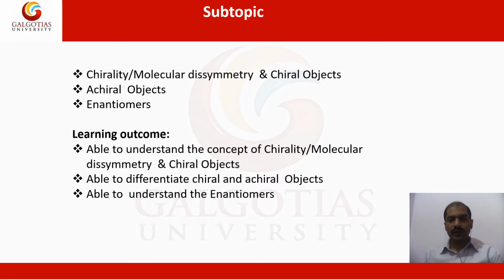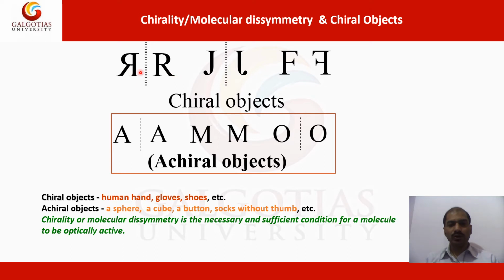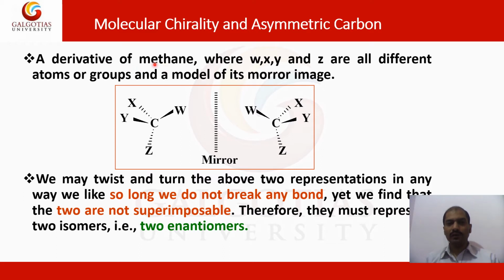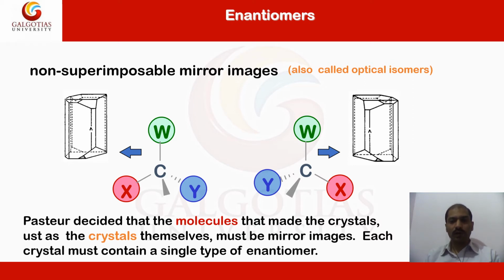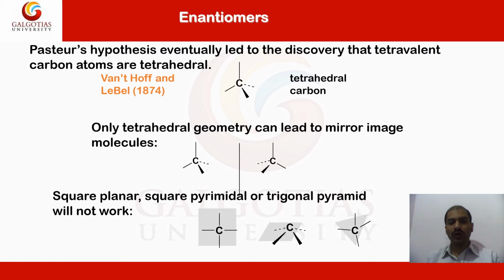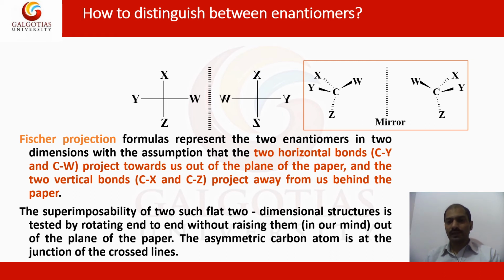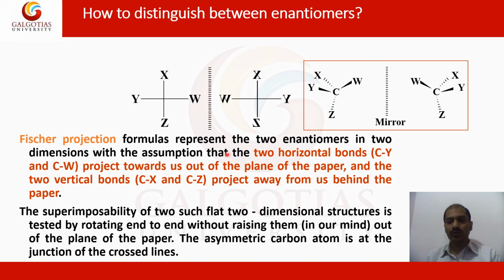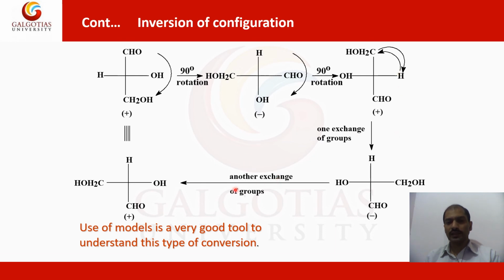BBS08T2114, Organic Chemistry: Basic of Stereochemistry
Basic of Stereochemistry